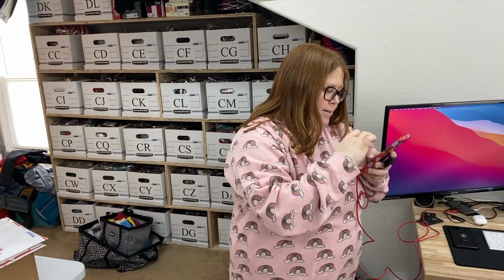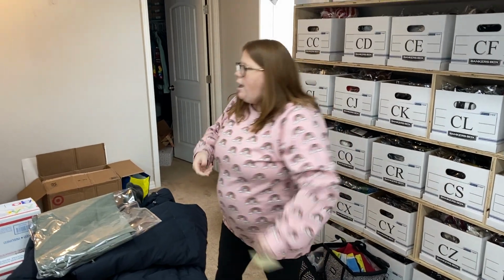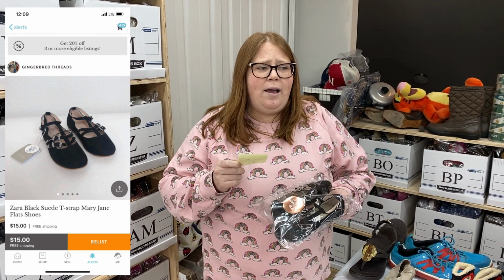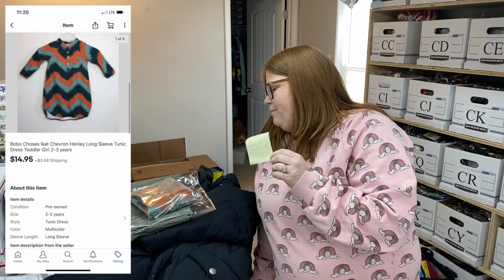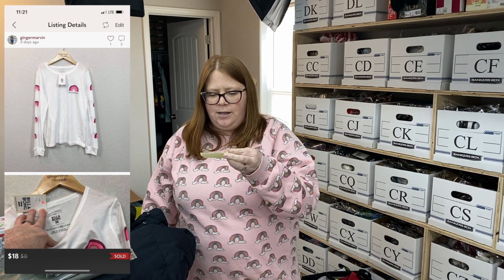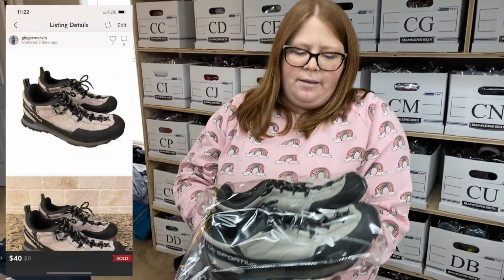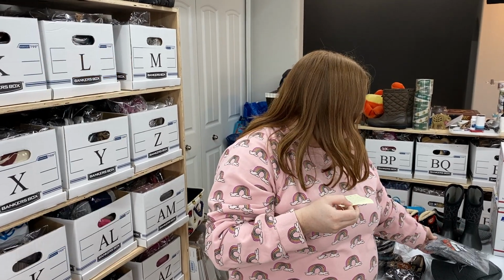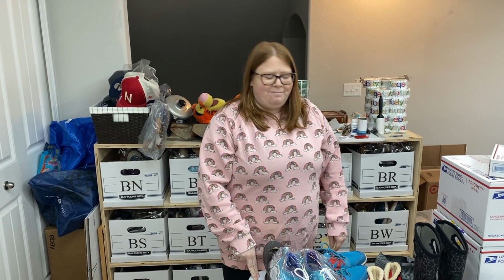What sold for us on Tuesday! We had great sales over President's Day weekend!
Check out what sold for us on eBay, Poshmark, Mercari, and Kidizen! We are full time resellers and we post what sold videos just about everyday!

- 12” X 15” Self Seal Clear Cellophane Bags

Mailing address:
Ginger Marvin
11605 Meridian Market View Unit 124, PMB 201